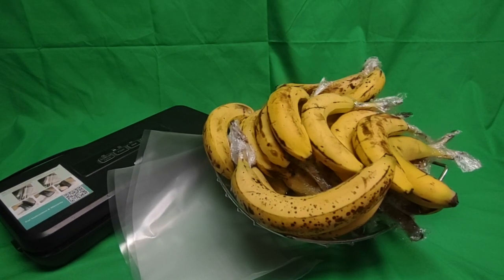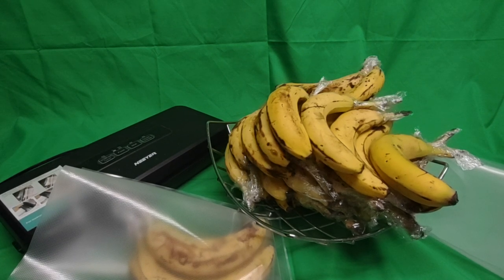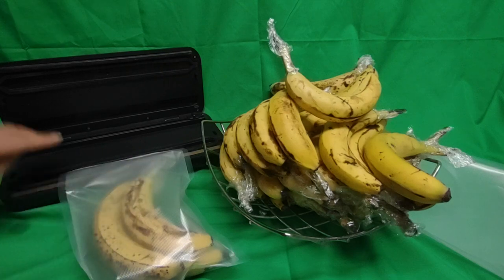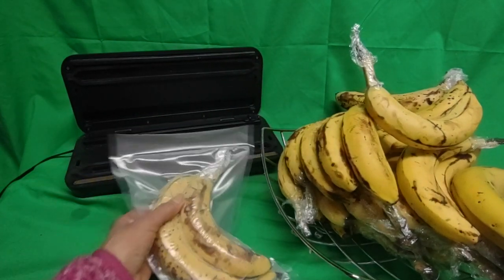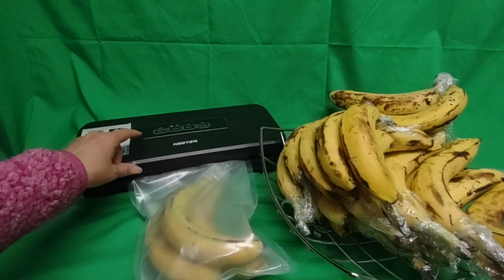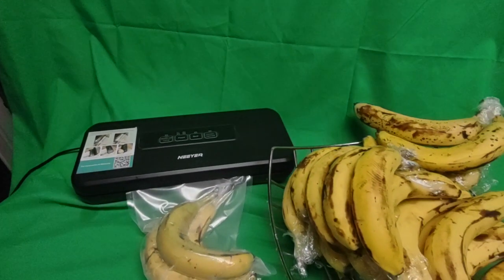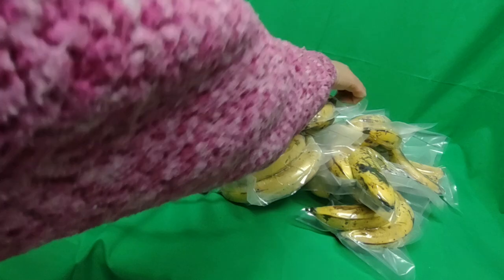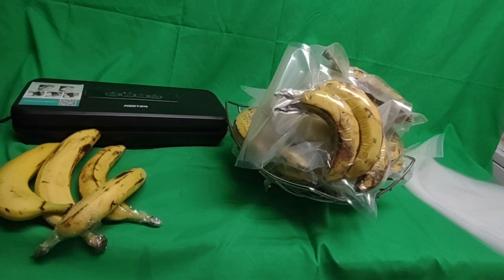UPDATED: DON'T DO THIS. Local Supermarket DEALS! A large pack of bananas for $1 bananas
UPDATED: DON'T DO THIS.  I later learned that the bananas sweat inside a plastic bag and create a bacteria smell although the bacteria is not visible to the eye.  Let's go Smoothie or Banana bread! but only using proper storage.